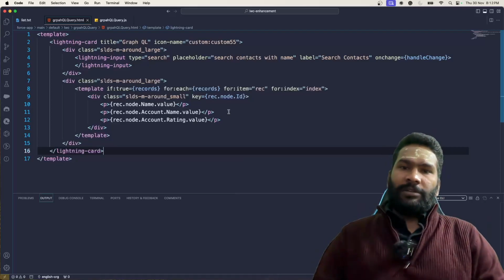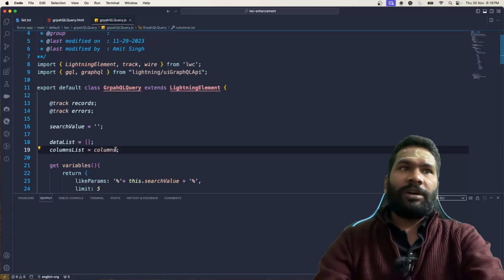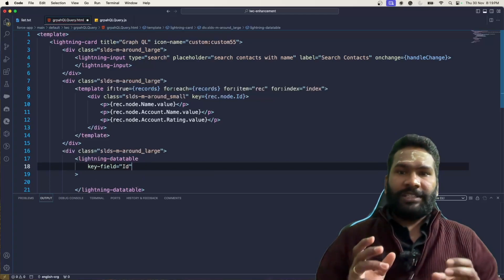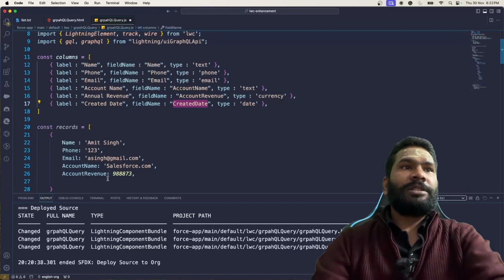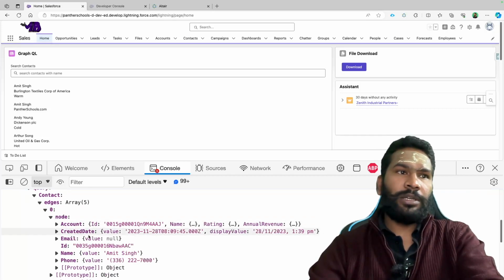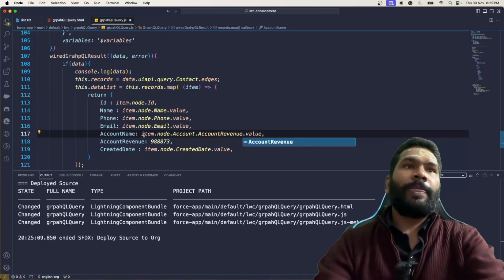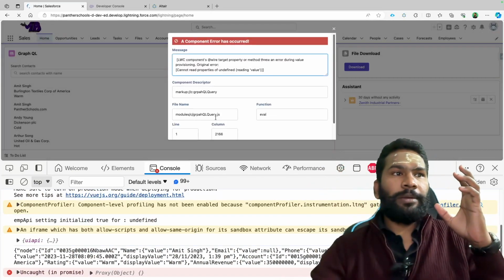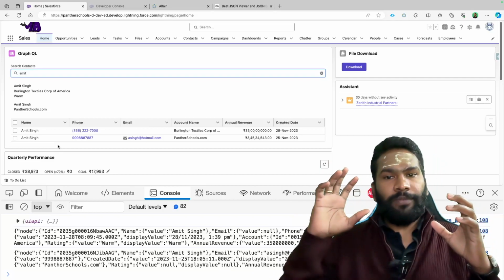🔄 Craft DataTable: GraphQL Magic in Lightning Web Components in @salesforce 🚀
PantherSchools offers a wide range of tutorials, courses, and resources on Salesforce and MuleSoft. These resources help learners of all levels, from beginners to experienced professionals. PantherSchools also offers live training and certification courses.